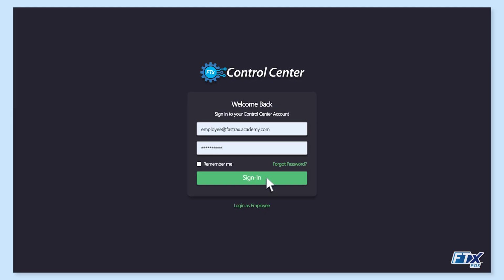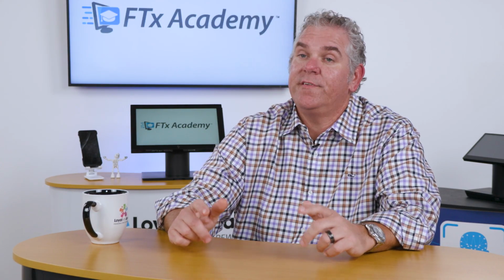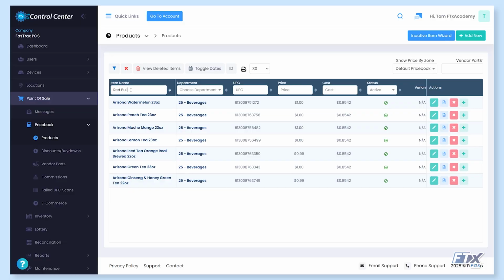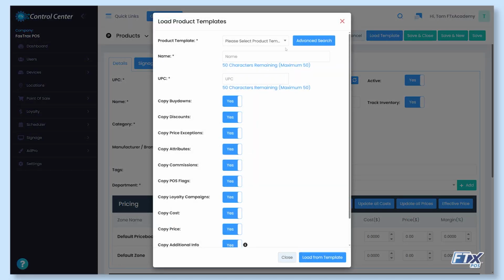POS Data Mistakes That Could Cost You Big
Getting your product data into your POS system doesn’t have to be stressful. In this video, Zack walks you through practical tips and common pitfalls to watch out for when preparing and importing your data.

You’ll learn how to:
* Avoid UPC errors and keep those leading zeros intact
* Handle duplicate product names and descriptions
* Keep your categories and departments clean and consistent
* Format your data efficiently so imports go smoothly
* Use templates to standardize product details for every item